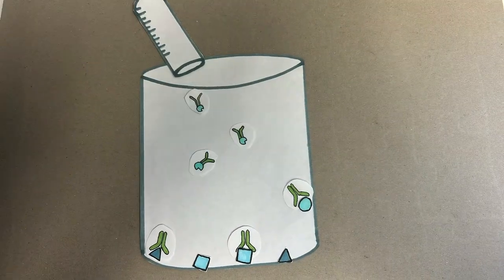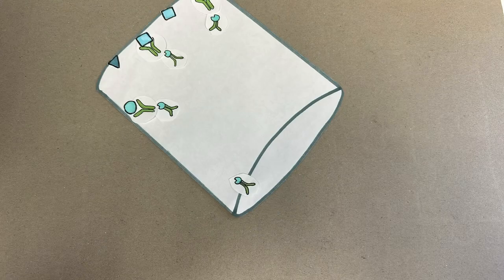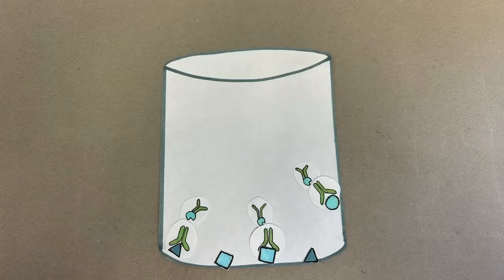Elisa Test Explanation